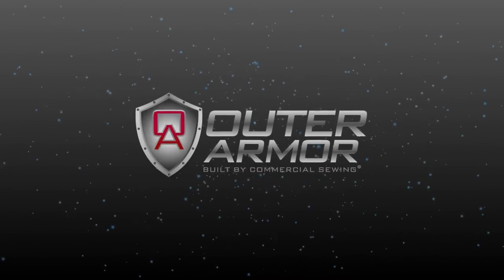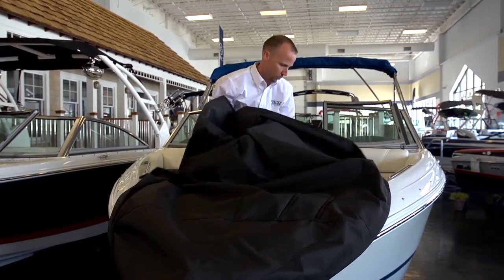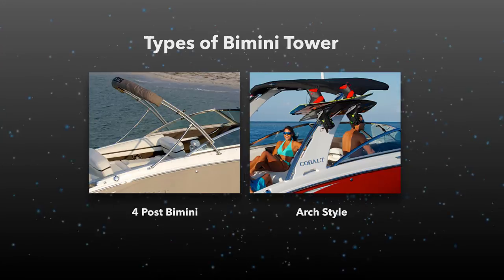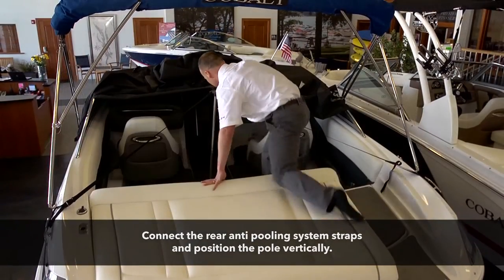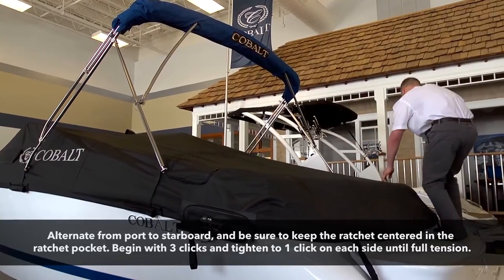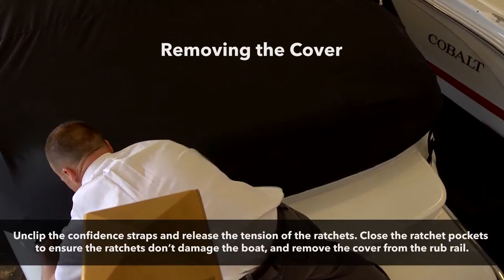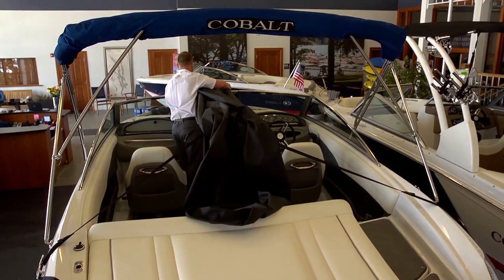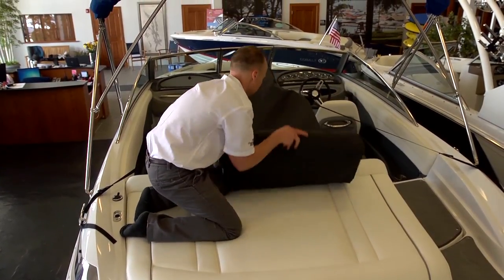Mooring Cover Installation - Cobalt® Boats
Installing an Outer Armor® cover for your Cobalt boat is a simple process. Please watch this instructional video to ensure that your cover goes on with ease, and keeps your boat safe from the elements.